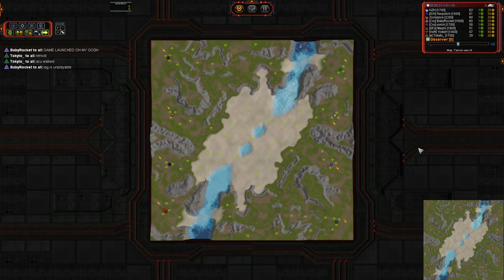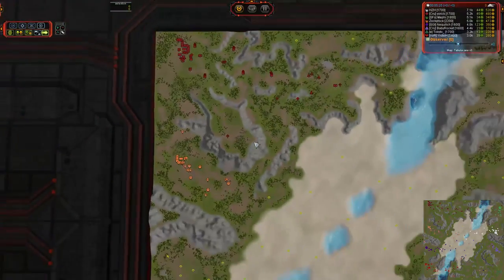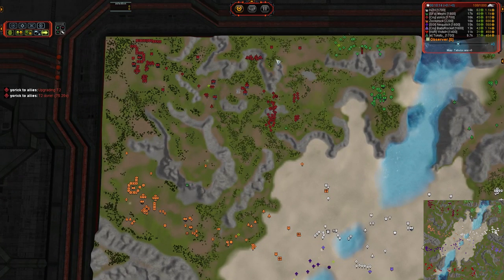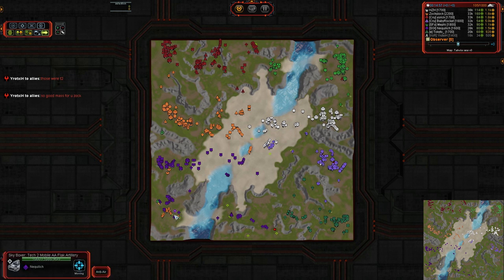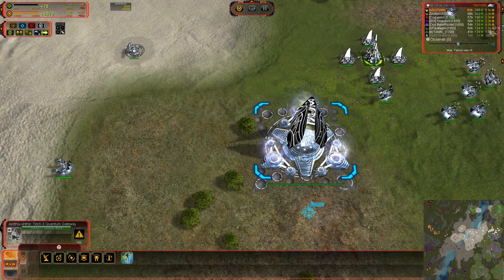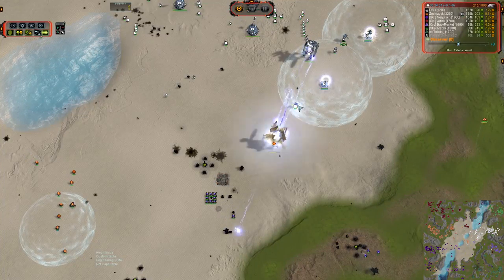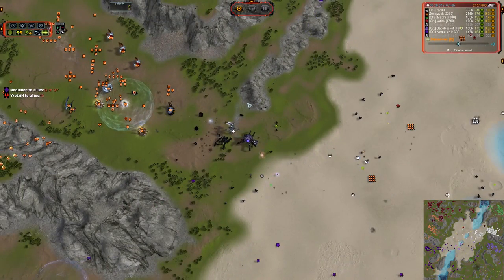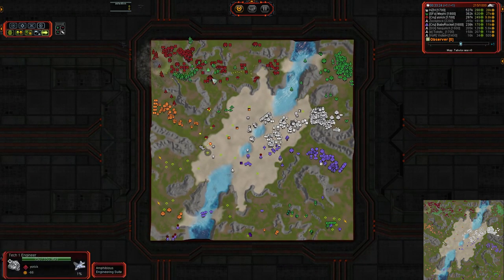1600+ on Tabula Rasa! - Supreme Commander Forged Alliance